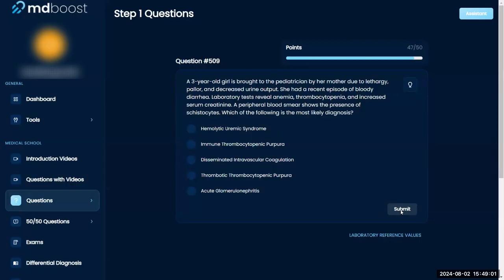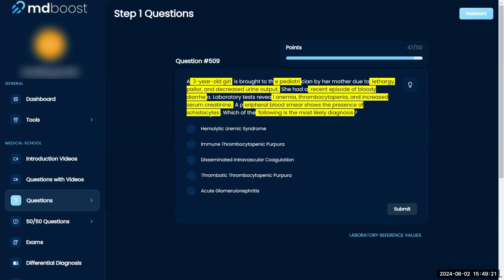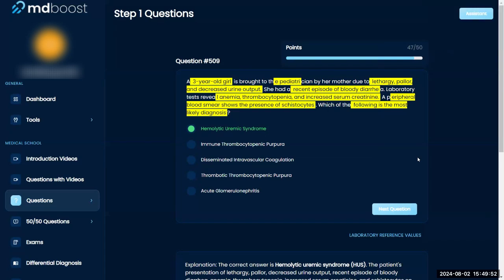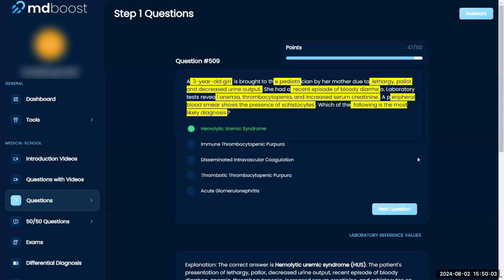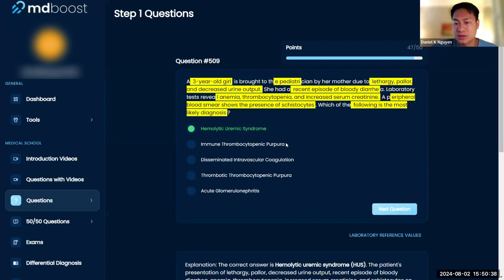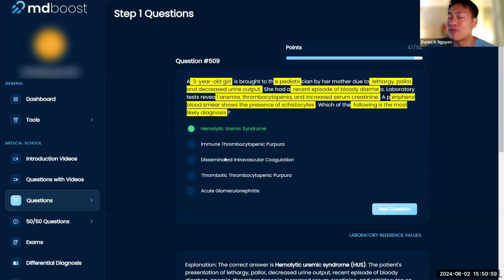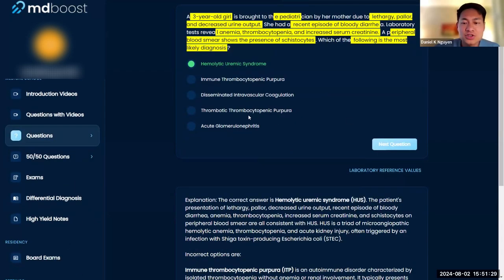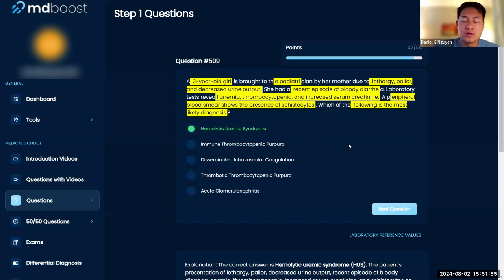USMLE Step 1: Hematology Question 509 Walkthrough